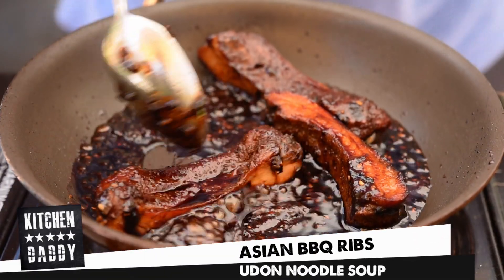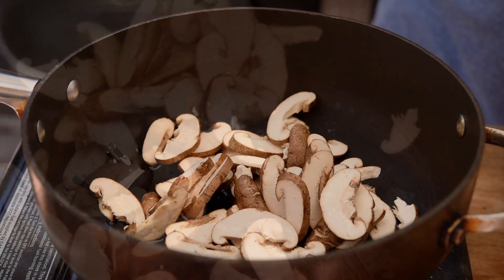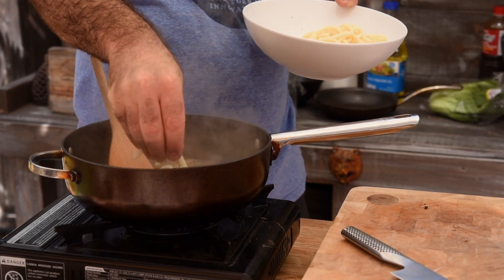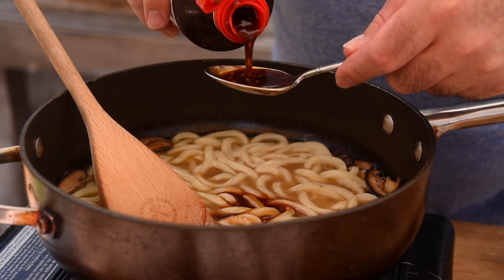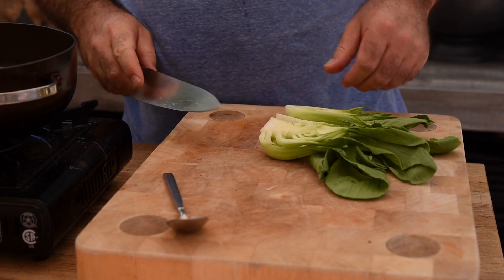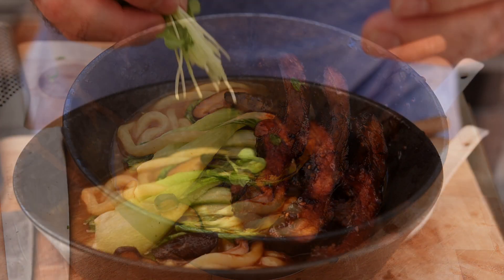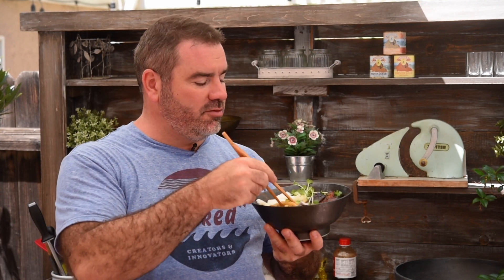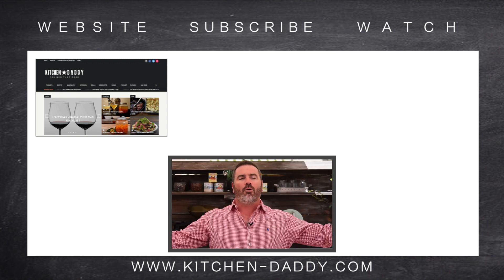Asian BBQ Ribs & Udon Noodles | Kitchen Daddy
Asian BBQ Ribs & Udon Noodles Recipe

Alright guys this weeks recipes is for beautiful Asian ribs  with a wonderful Udon Noodle soup.

ASIAN BBQ SAUCE